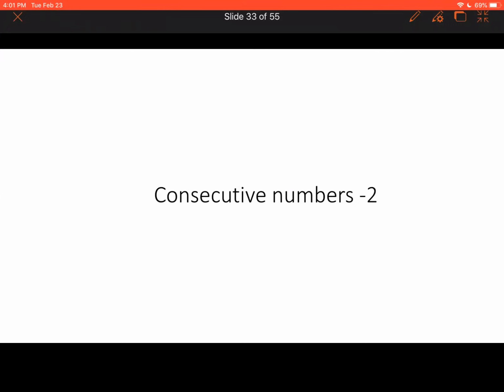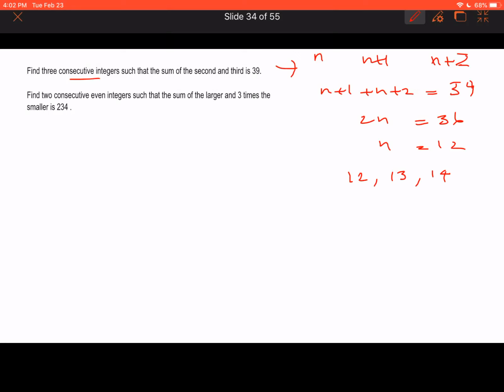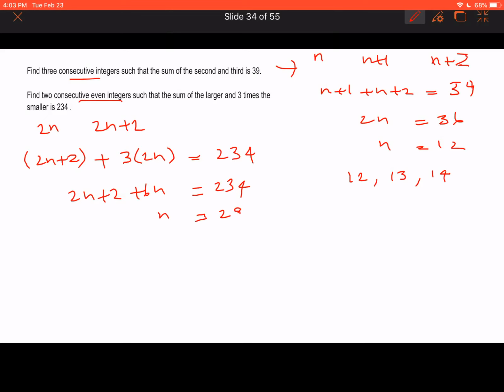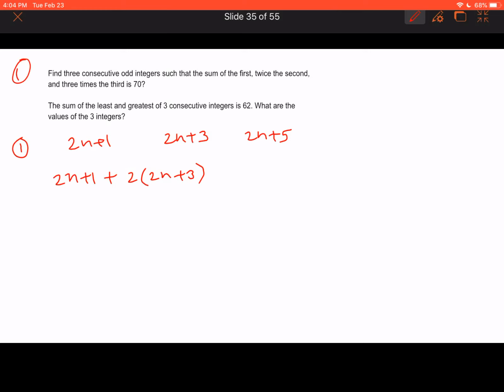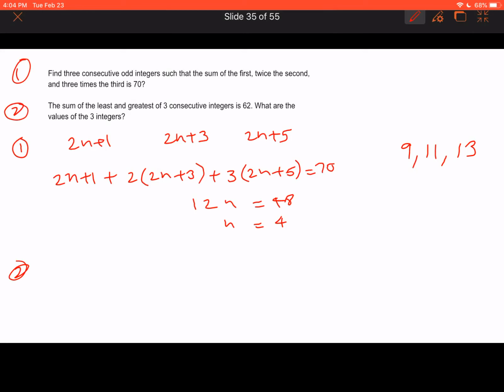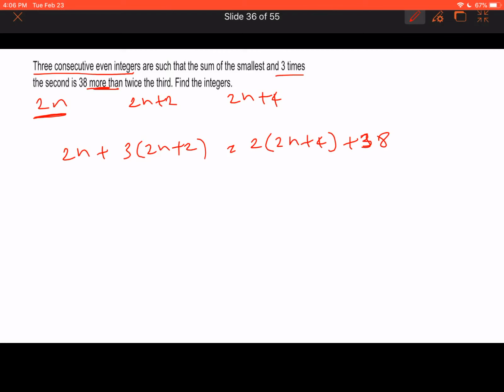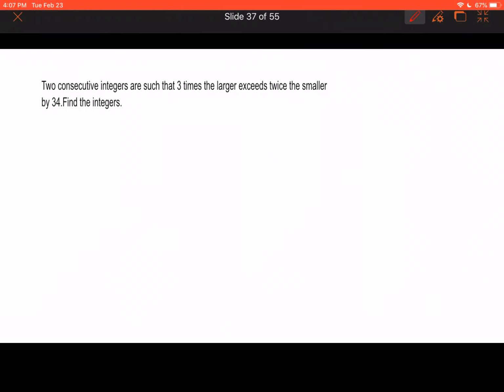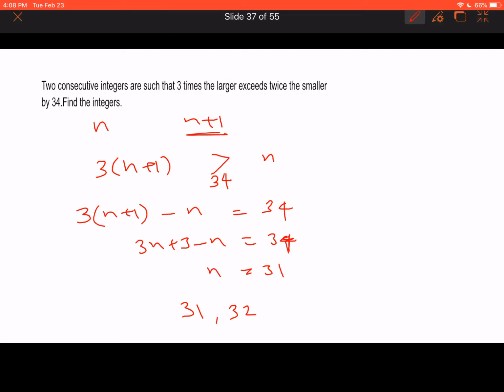Word problems- Number sense 3(Consecutive numbers2)